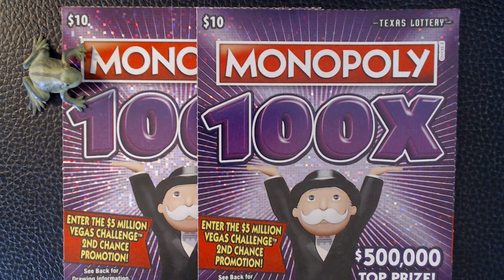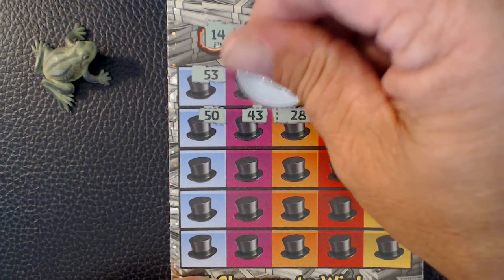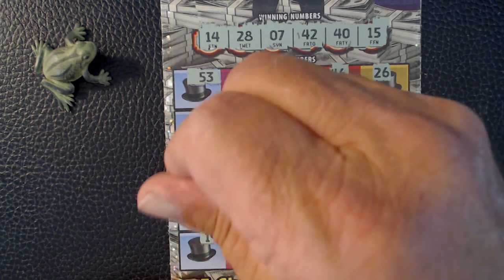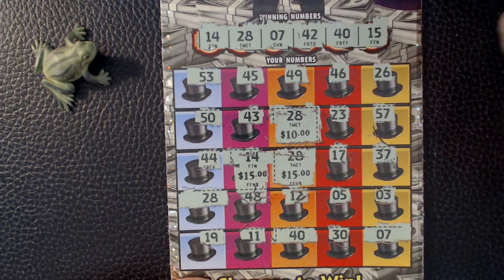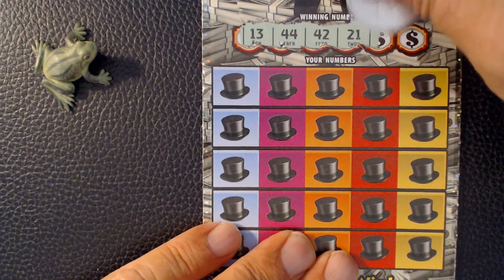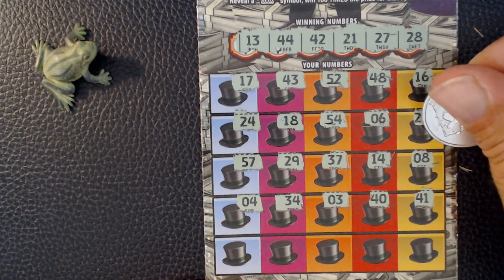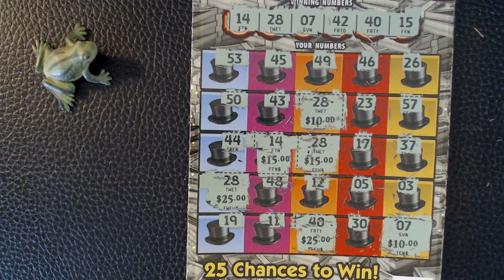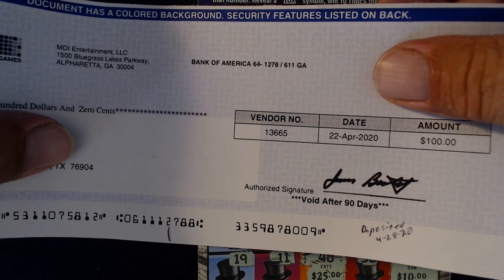MONOPOLY 100X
WINNER. SWEET!!!